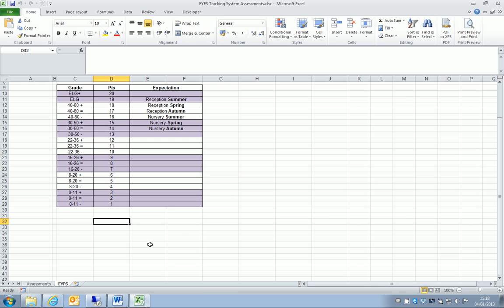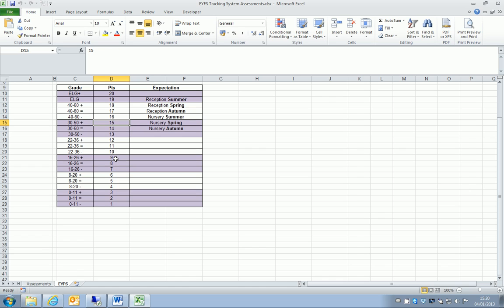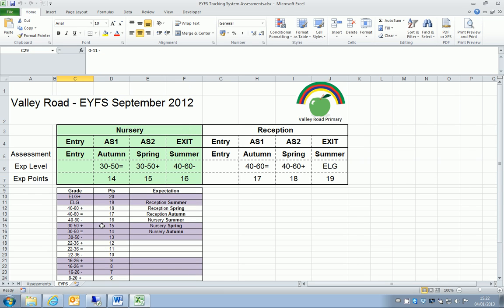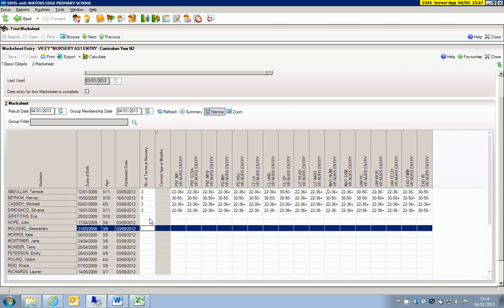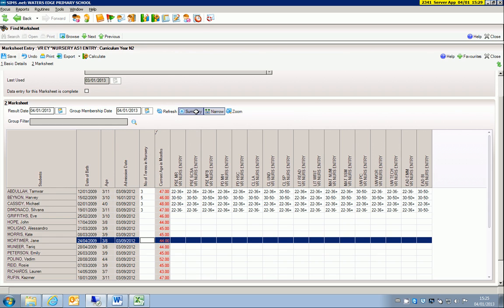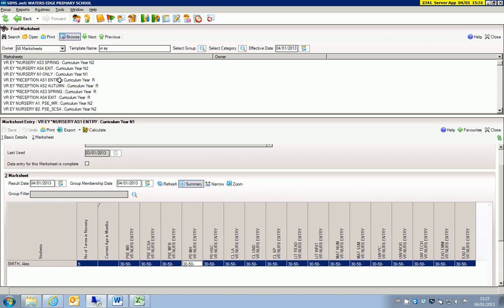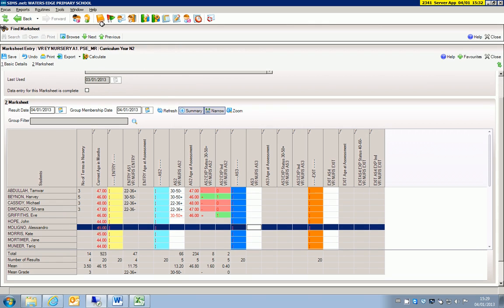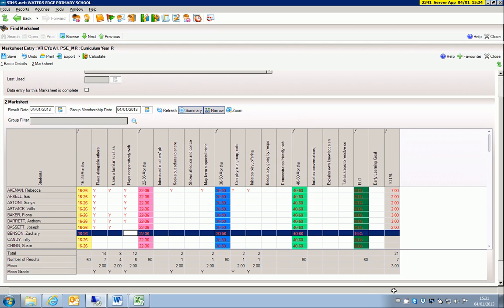Early Years Tracking System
Guidance of the new early years tracking system and what the marksheets look like.